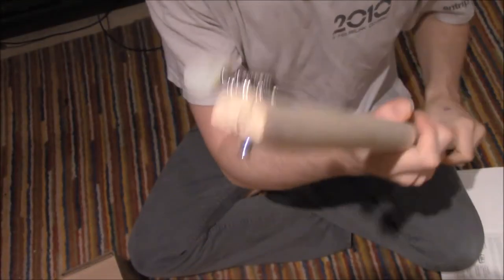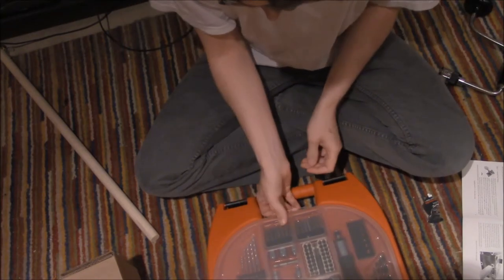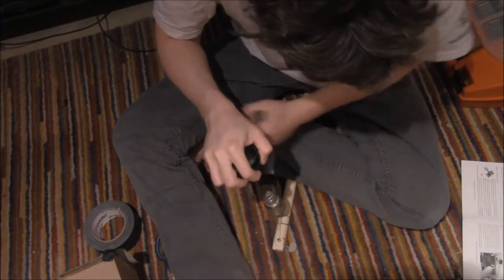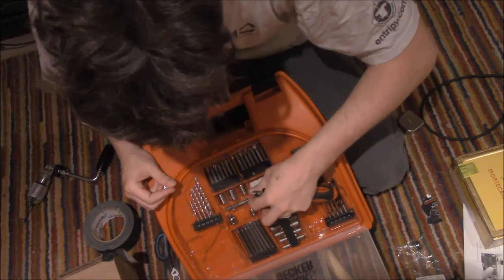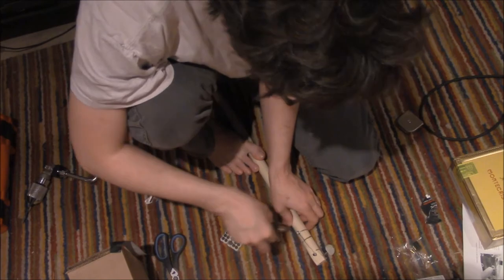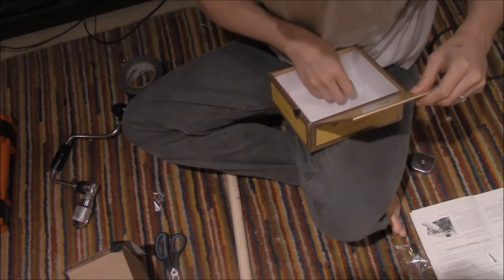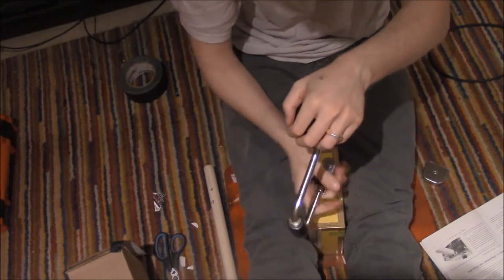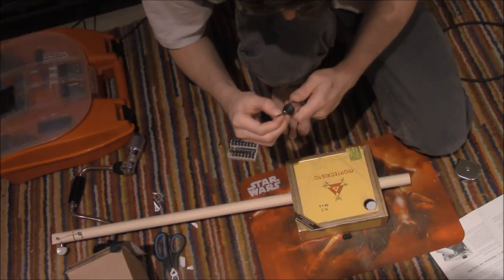Diddley Bow Assembly Part 5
C.B. Gitty